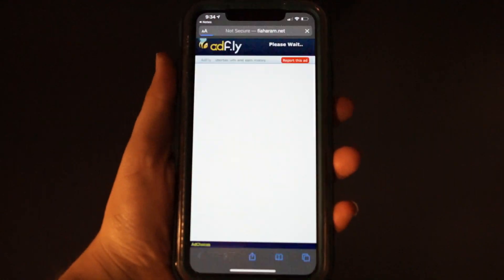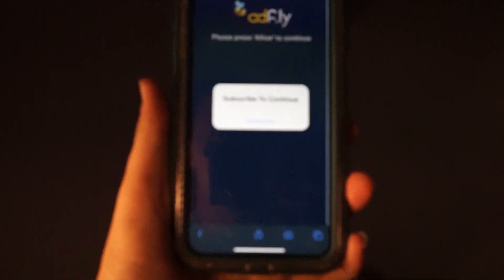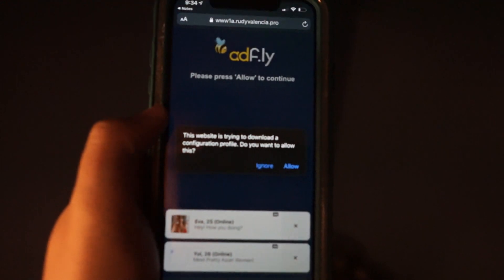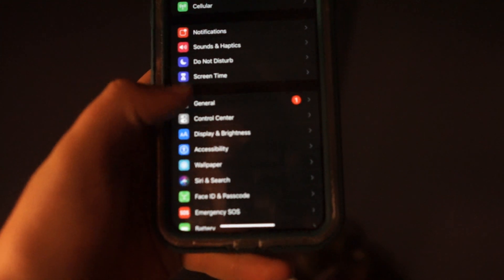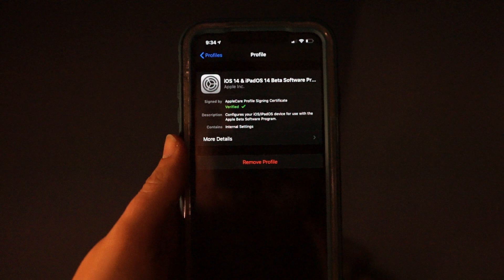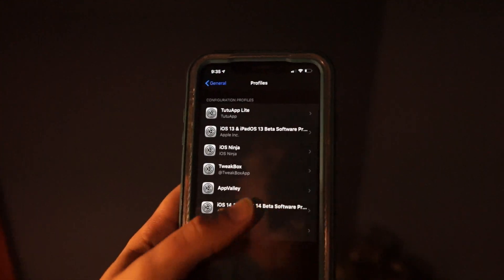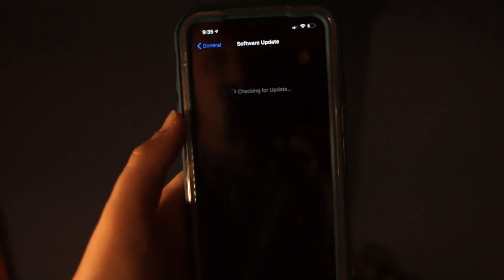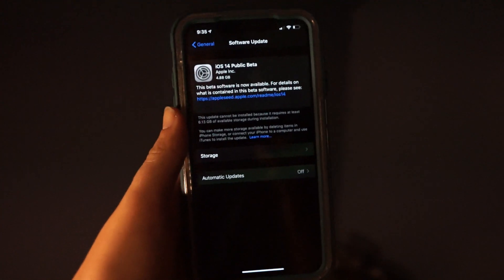How To Get iOS14 Beta! NO Computer!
MY GEAR :

Sony a6000 & 16-55mm Lens
Sony f1.8 35mm Prime Lens
Sandisk 128 GB Extreme
Mac Air
WD My Passport 1TB